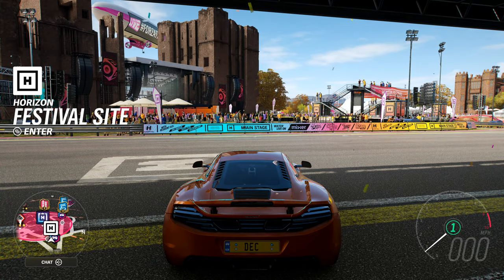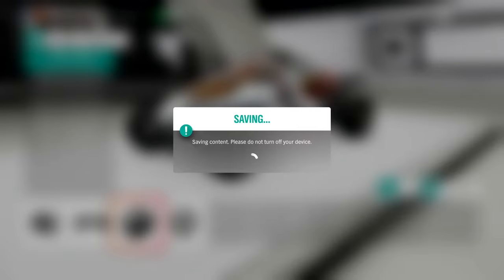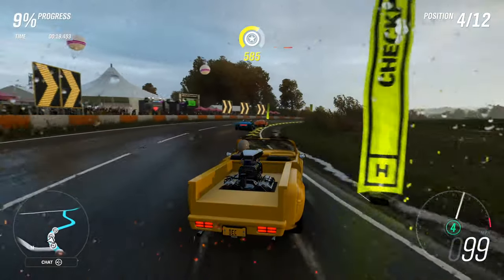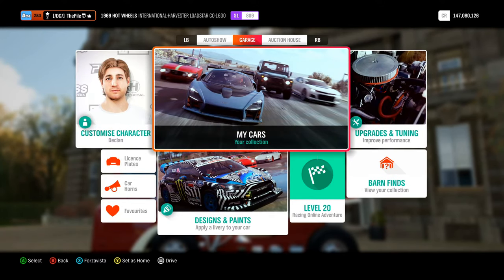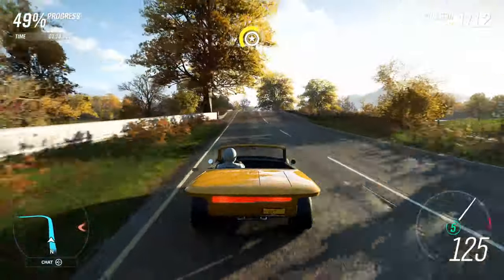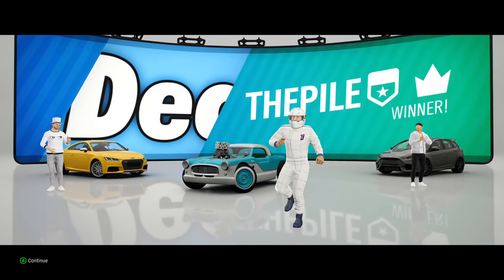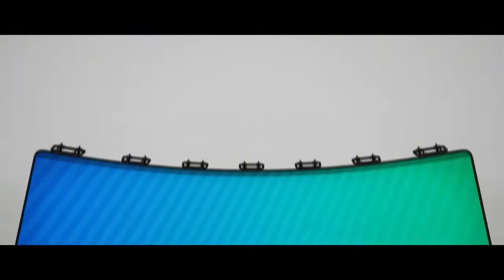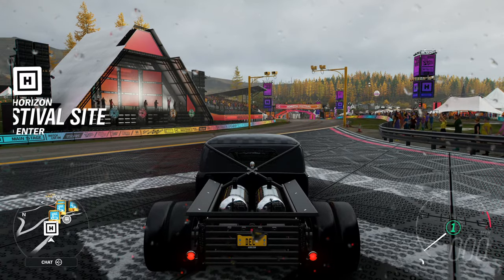Forza Horizon 4 - NEW Hot Wheels Legends Car Pack DLC! (Gameplay + Customization)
The NEW Hot Wheels Legends Car Pack DLC is Available right NOW in Forza Horizon 4. This pack includes 6 NEW cars in FH4, which i'll be showing gameplay and customisation of ALL Hot Wheels Cars in Forza Horizon 4. How to Unlock Hot Wheels Legends Pack FH4. Enjoyed the Stream?

- Dec